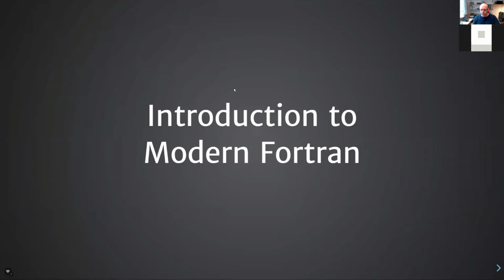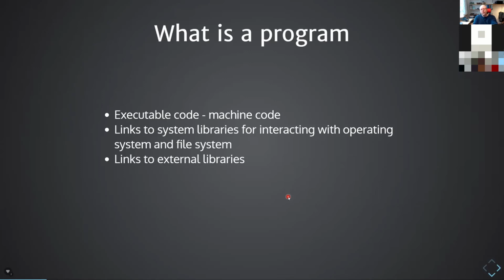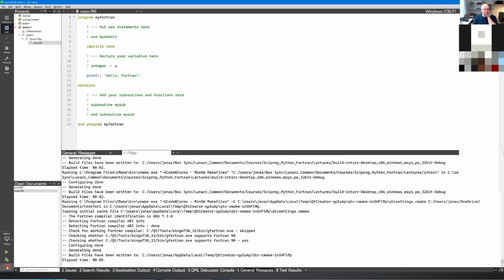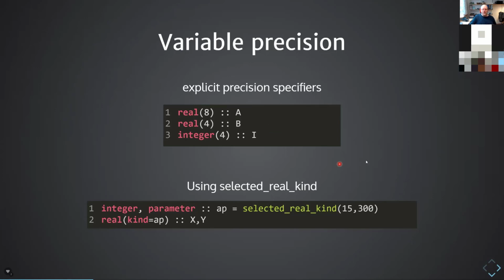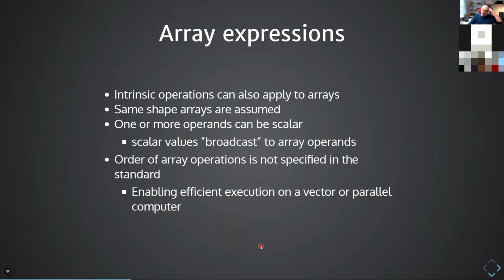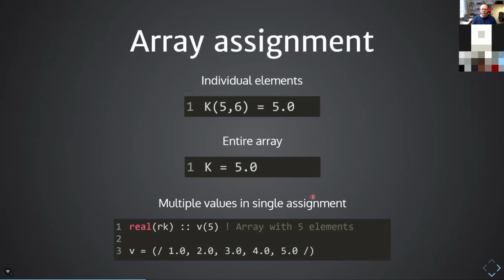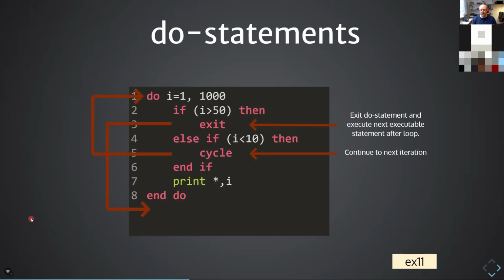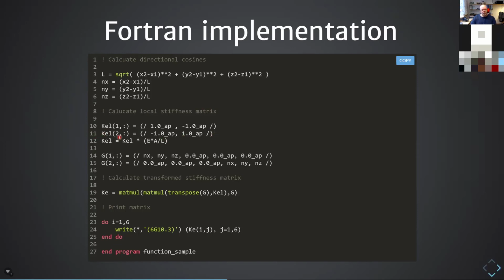Scientific Programming in Python and Fortran - Lecture 6 - Fortran part 1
Introduction to modern Fortran programming.